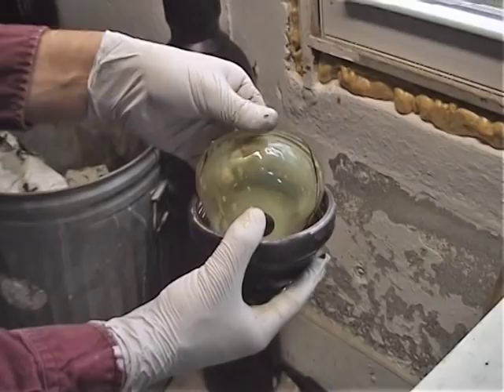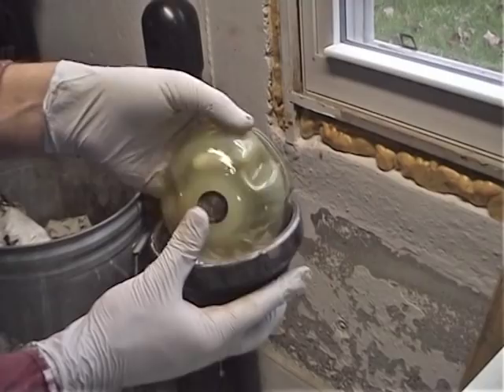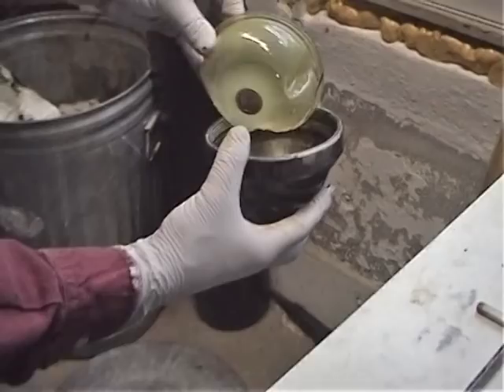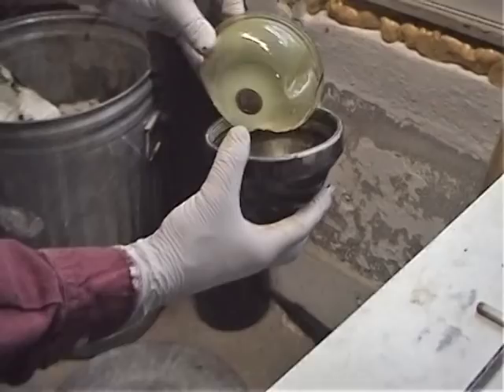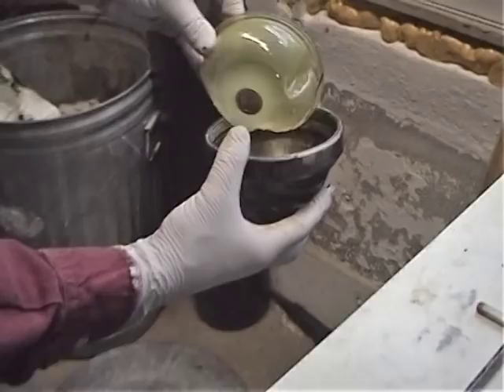Citroen accumulator rebuild bonus: Wrong diaphragm.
This is a deleted scene from the video on a rebuild of a 1963 Citroen DS19 brake accumulator by David Cossitt-Levy . This is the main accumulator. We discovered that the diaphragm was wrong; also the previous mechanic has added some silicone sealer.